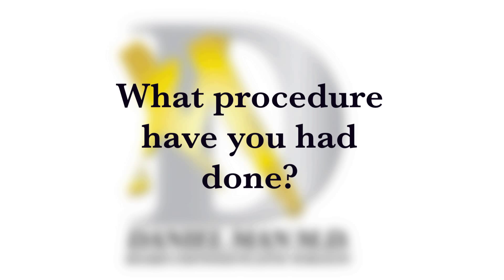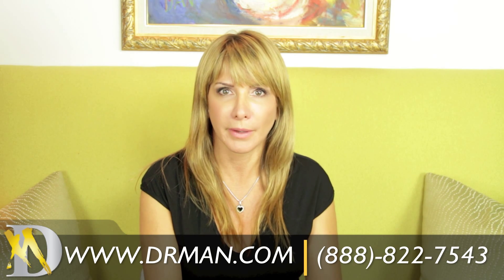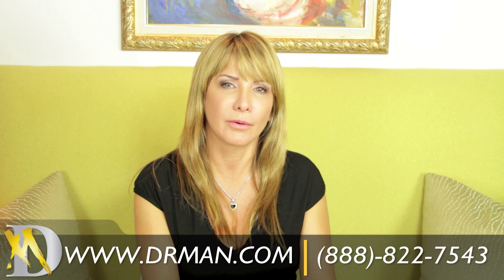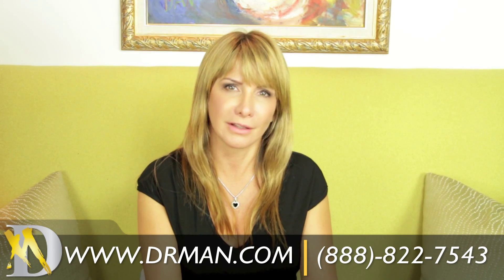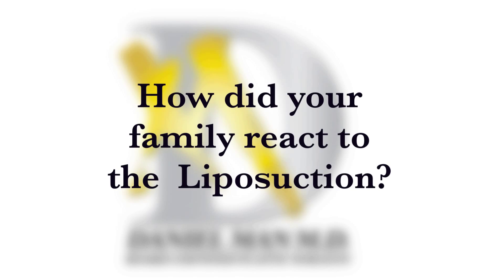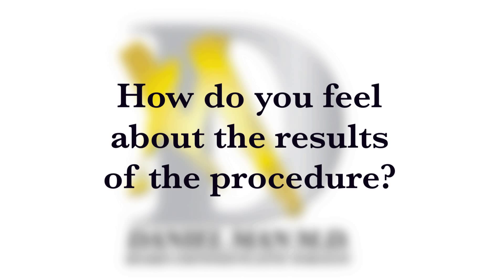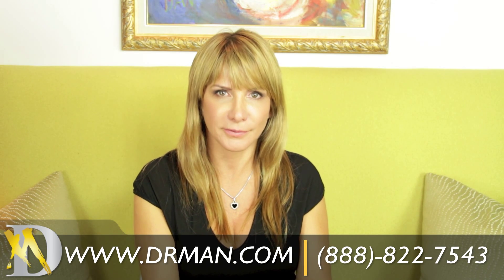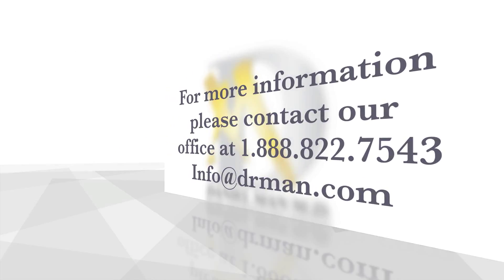LL liposuction Testimonial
Named for its slight “tickling” sensation, Tickle Lipo uses a specially designed cannula that produces a unique vibration referred to as “nutational motion.” This is what produces the sensation many patients report as a “tickling” sensation.
Tickle Lipo differs from other methods of tumescent liposuction because the cannula is activated by air pressure, causing a whirling movement, infrasound and gentle vibrations referred to as “nutational” motion. This patented technique provides faster infiltration of the tumescent solution – 25% faster than other liposuction technology, shortening the length of the procedure.

How Is It Different?

A selection of specialized cannulas used in the Tickle Lipo technique allows the physician to better maneuver through fibrous or harder to reach areas of fat, enabling precise body contouring.

The ease of maneuvering of the special cannula allows for high definition body sculpting. It is more effective and safer, removing deeper fat, as well as superficial fat lying just under the skin with ease.

Benefits:

Local anesthesia – Patients can be awake because general anesthesia is not needed.

No heat damage – less bruising. Unlike other liposuction techniques that utilize the heat of laser or ultrasound energy, the surgical cannula used in Tickle Lipo stays cool, eliminating the risk of heat injury to tissue.

More precise/Better results – Because of its ease of movement, Tickle Lipo is more precise. It can be used to safely and more effectively remove deeper fat pockets, as well as superficial fat providing and “high-definition” sculpting.
Cuts down on surgical time. Faster results – because there is less bruising and swelling patients see results almost immediately.
Less downtime – patients recover faster.
Fat harvesting – The physician can also harvest the patient’s fat, which is removed during liposuction for use as a long lasting natural facial filler instead of using synthetic injectables.
Dr. Daniel Man and his staff will be happy to discuss Tickle Lipo – Advanced Lipo with you.